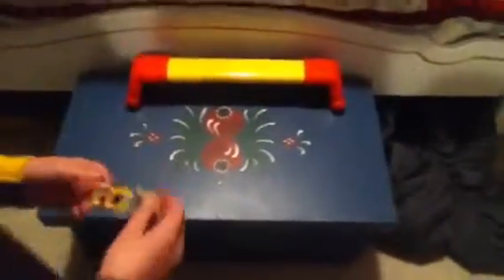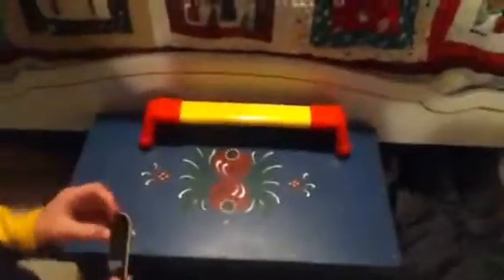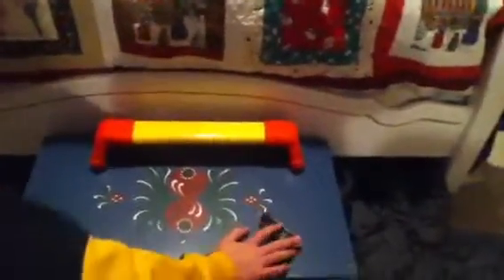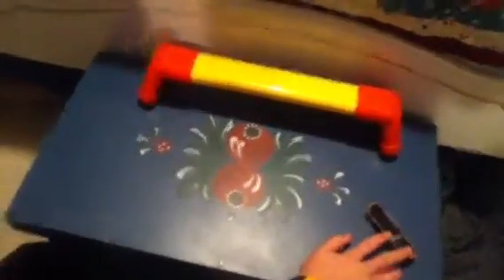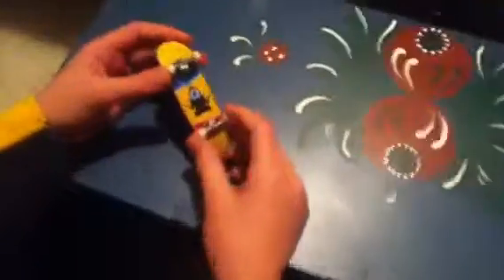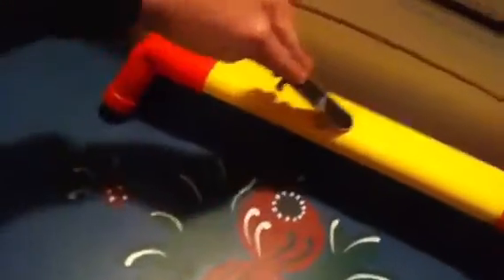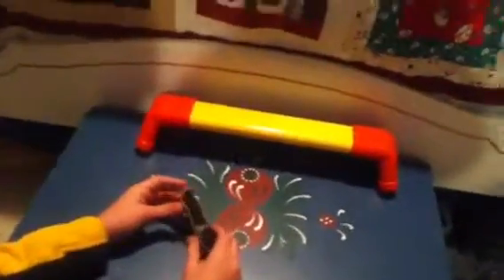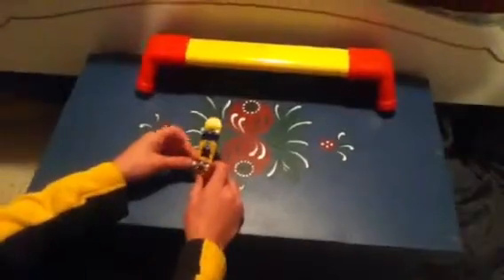How to nose slide and tail slide